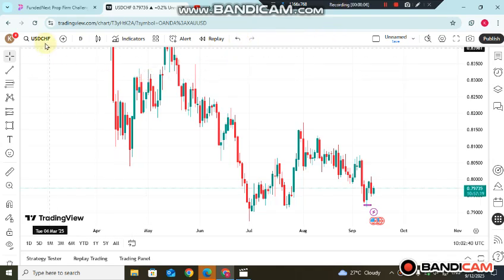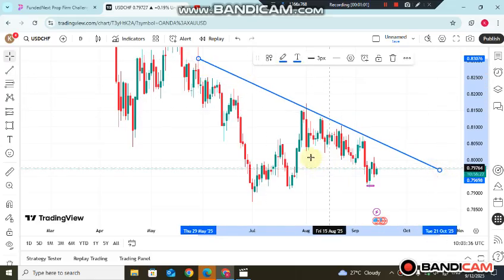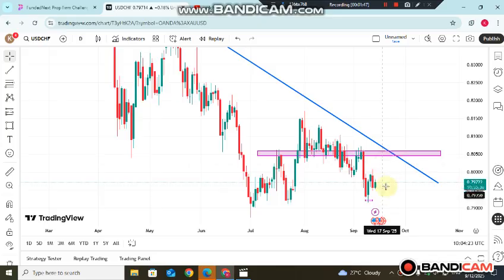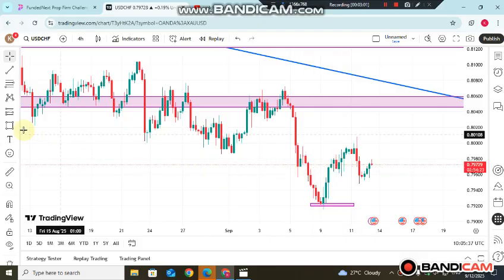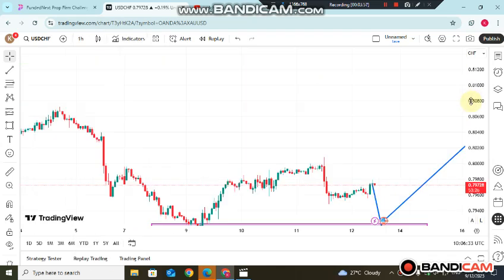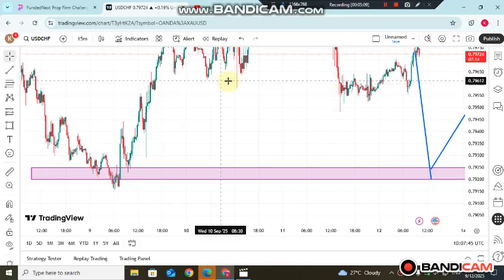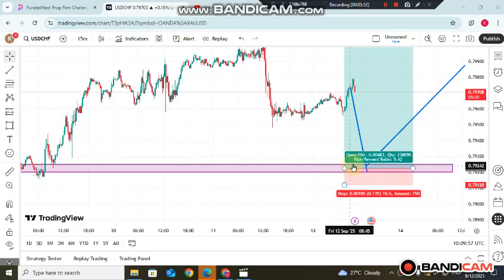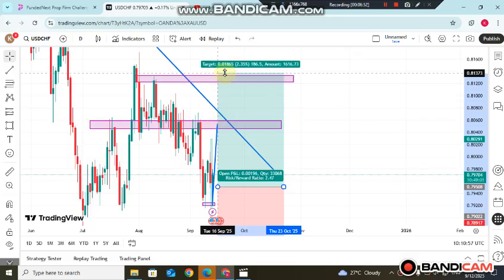MAKE $500 WEEKLY WITH THIS USDCHF ANALYSIS TODAY FULL BREAK DOWN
USDCHF LIVE ANALYSIS - Market movements and trading opportunities today! Join me for a detailed look at the USDCHF pair, covering technical analysis, key levels, and potential trade setups. Stay informed and make smarter trading decisions!" click on the link on the comments section to join my WhatsApp group
‎Would you like me to add or modify anything?